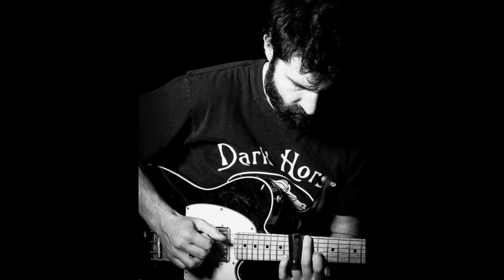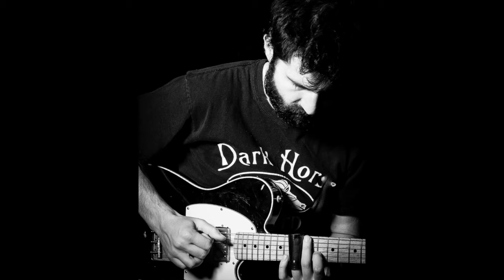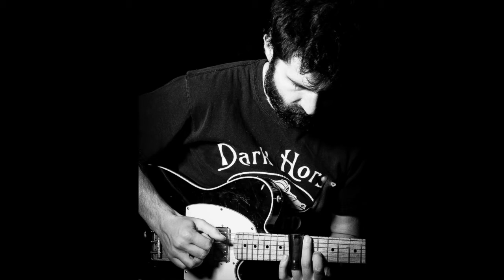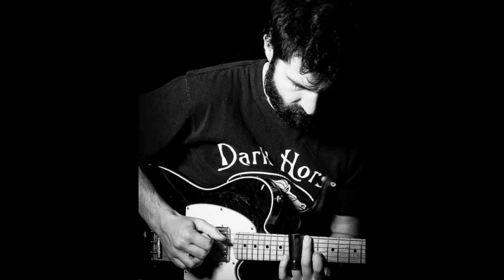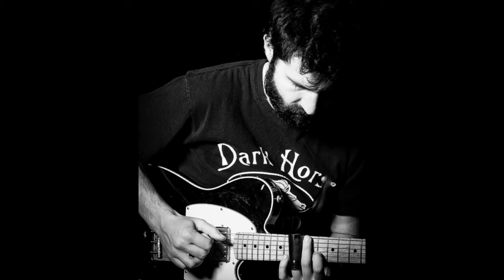Ep. 8: J.J.'s Stereo Guitar Rig (Part 1) | Most DRIBBLY-JUMBO Tone EVER!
In this episode, Deirdre ask's J.J. some of the same guitar-nerd questions he gets asked after gigs. JUMBO TONE that DRIBBLES!

OOOPSS: at the 7:00min mark the guitar/bass signal got cut out during the demo on the Boss OC-3. JJ will talk more about that in Part-2. We are sorry for any inconvenience this carless error may have caused you or your loved ones.